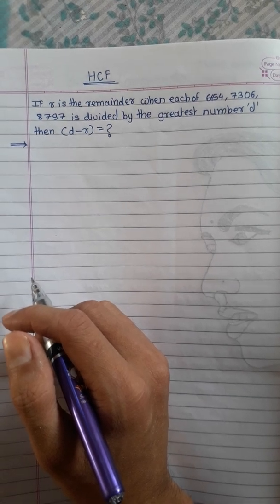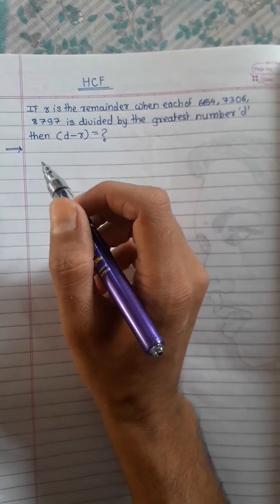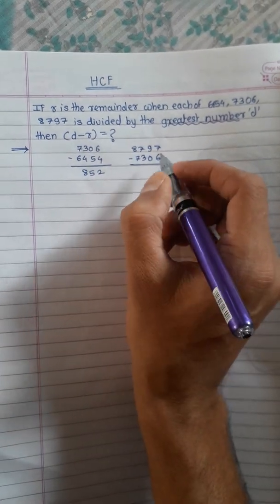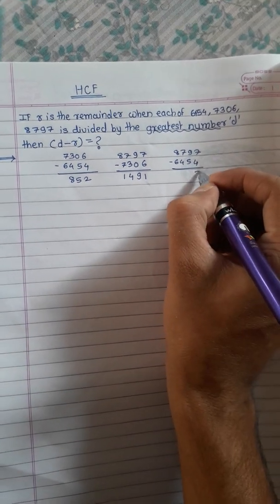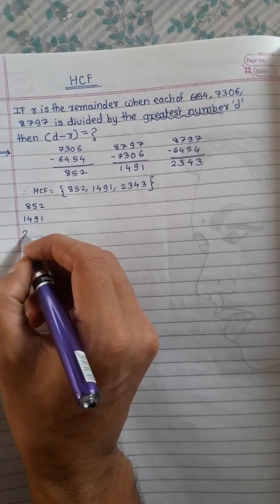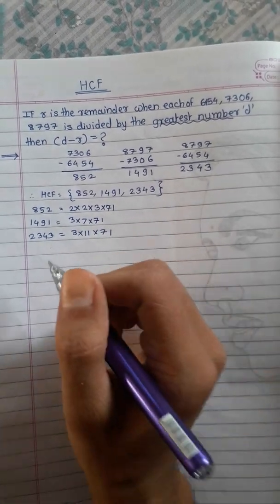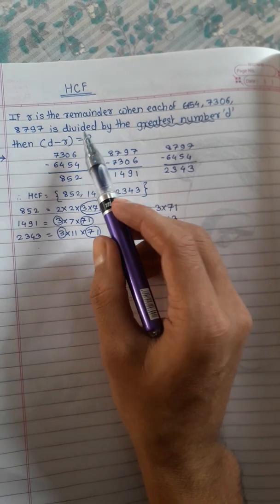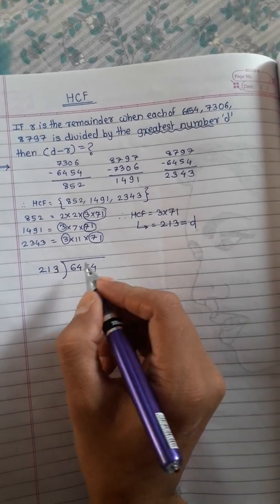HCF //if r is the remainder when each of 6454,7306,8797 is divided by the greatest number d ,(d-r)?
Very important question